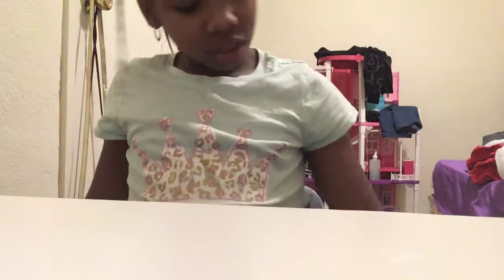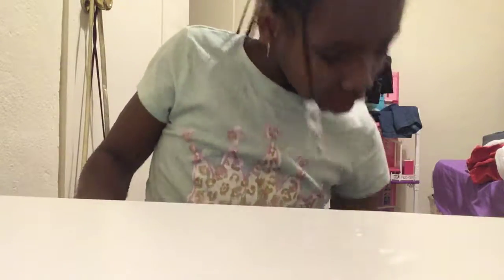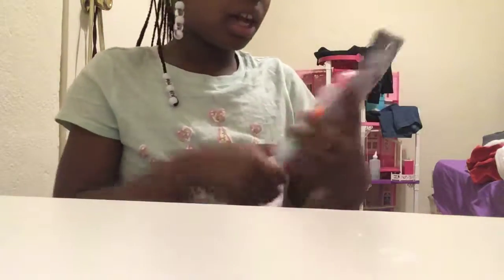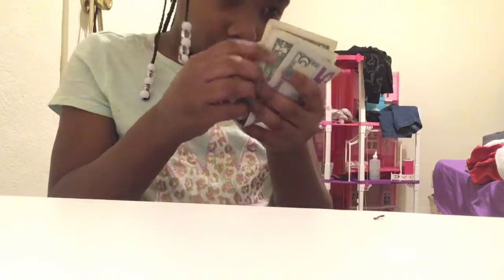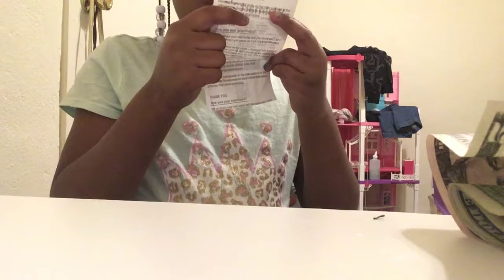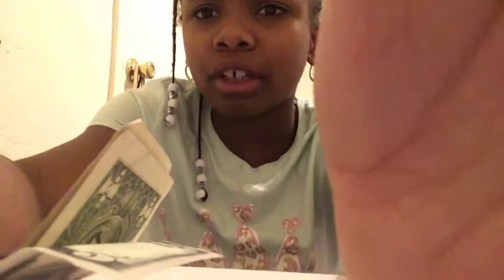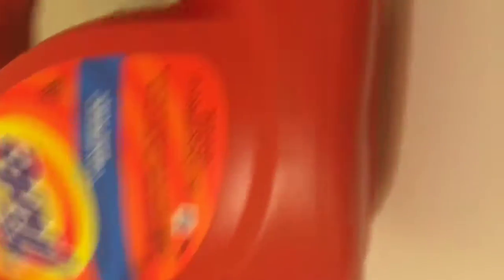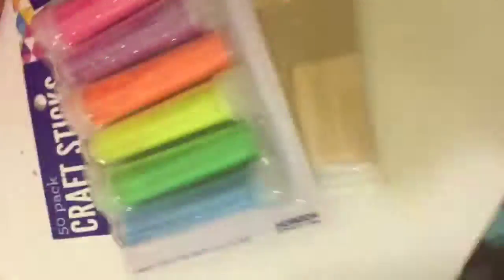Doing a review on what I bought from Walmart slime supplies